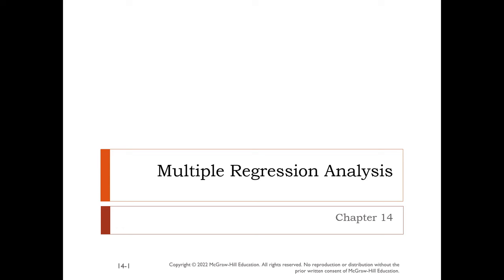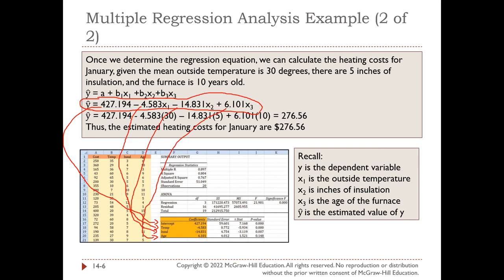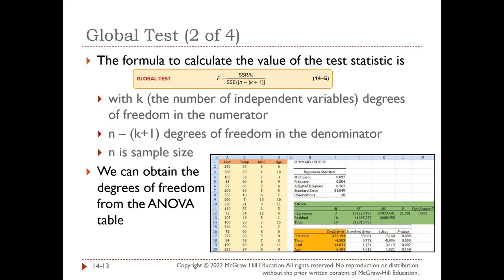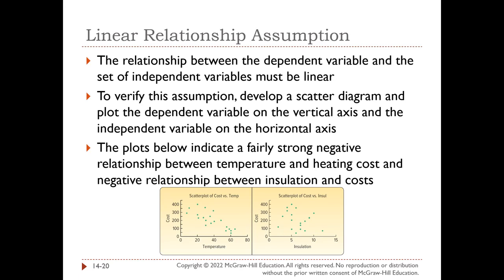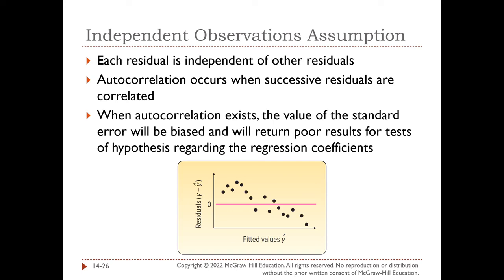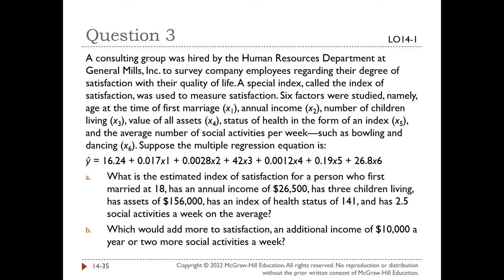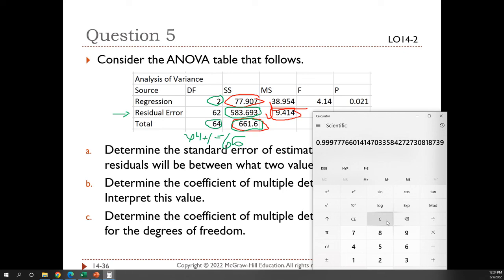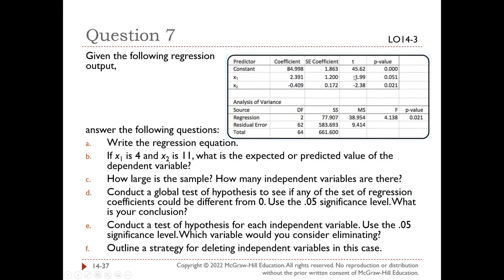BUSI 2305 Chapter 14 - Multiple Regression Analysis Lecture